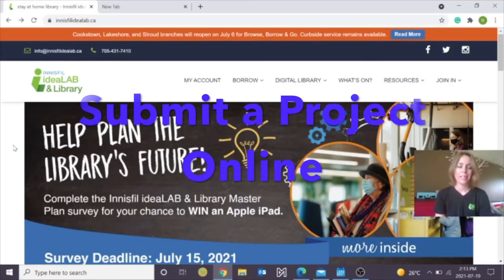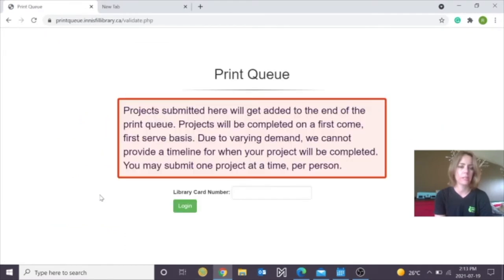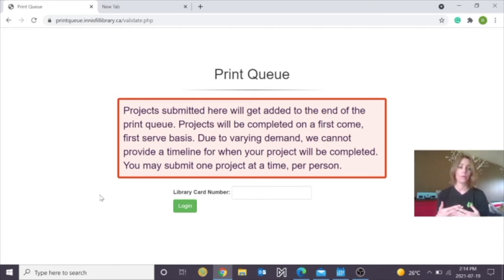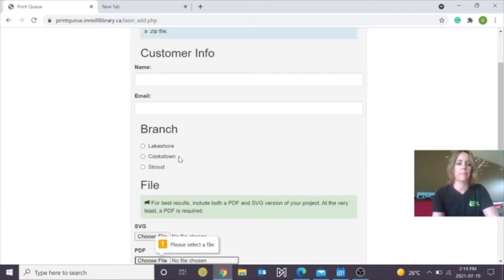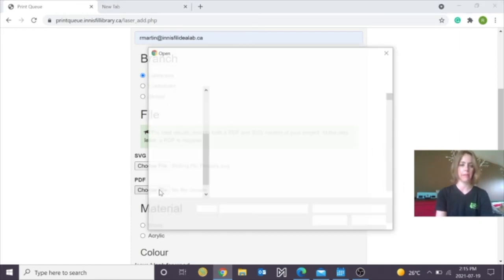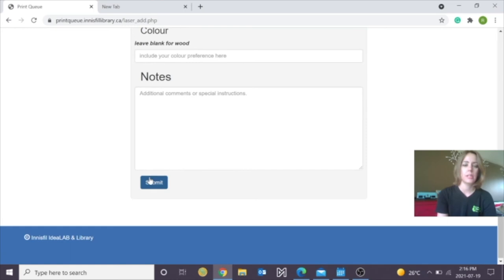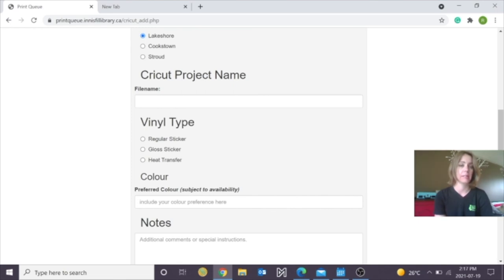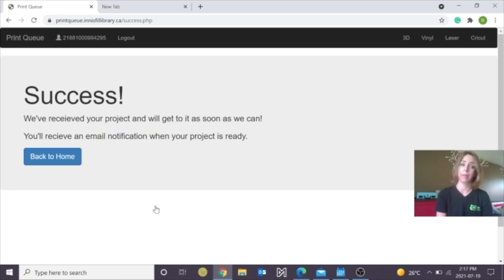hackLAB Tips & Tricks: How to Submit a Project Online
Learn quick tips & tricks to help you create your next hackLAB project. This week's topic: Submitting a hackLAB Project Online.